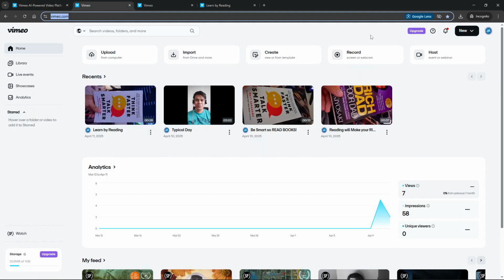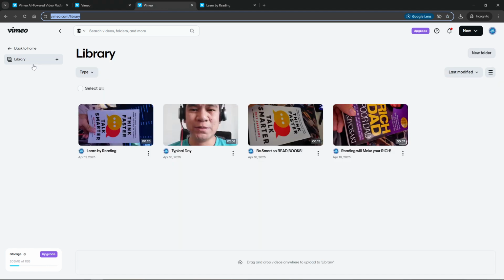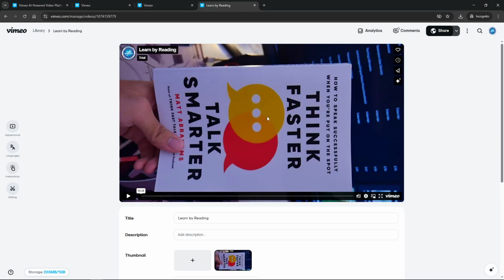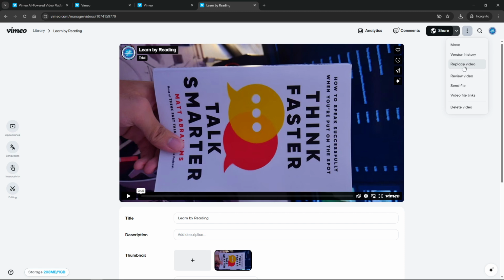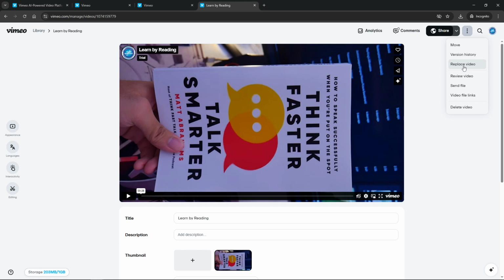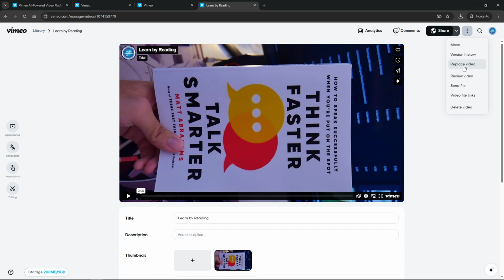How to Update a Vimeo Video [2025 Full Guide]